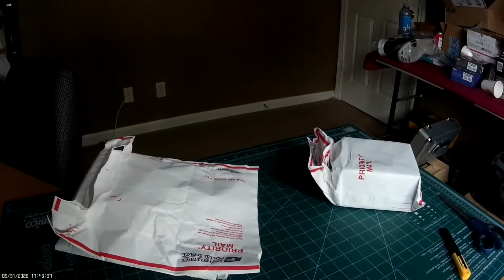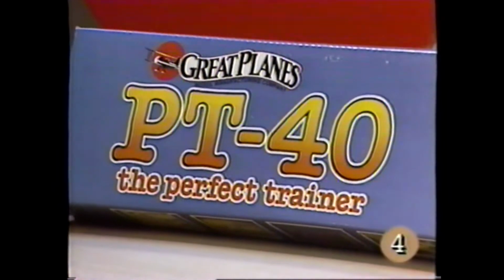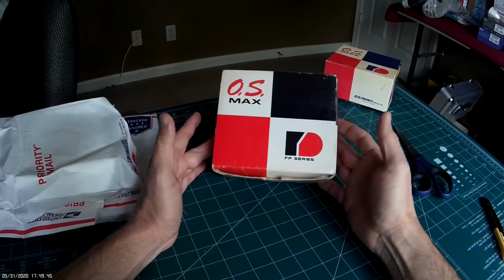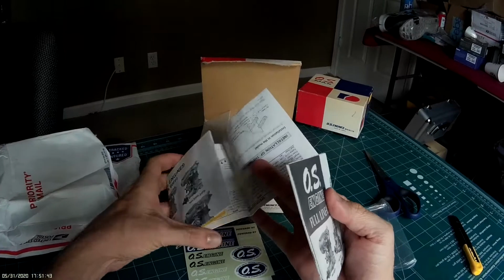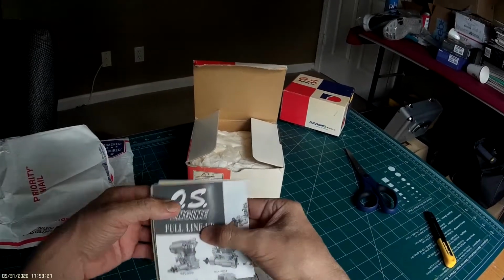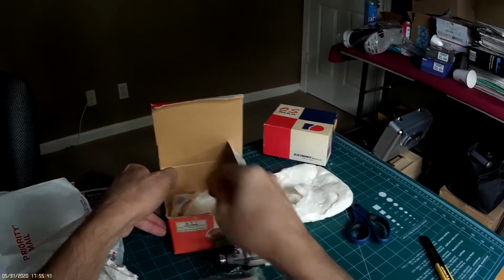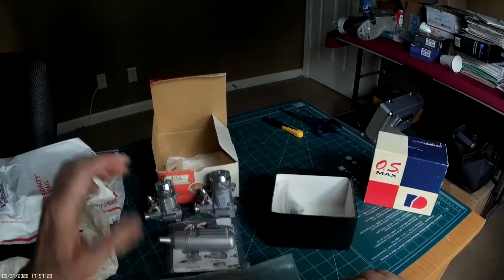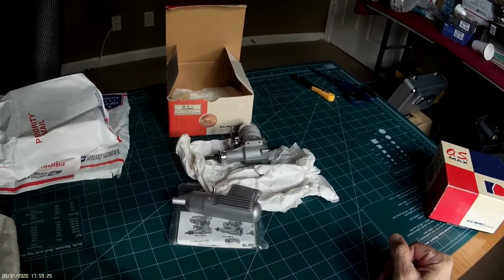O.S. MAX .40-FP Engine - Unboxing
I bought this off eBay NIB (New In Box) with all the original materials! This is the engine recommended for the Great Planes PT-40 in the video I watched as a kid entitled "How To Build And Fly A Radio Controlled Airplane" which I play a few short clips of in this unboxing video. Enjoy...